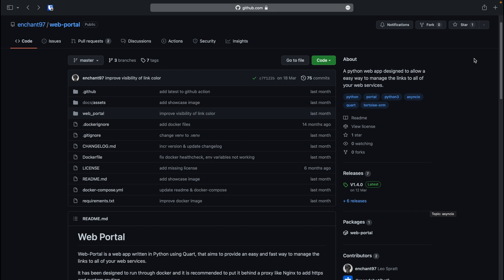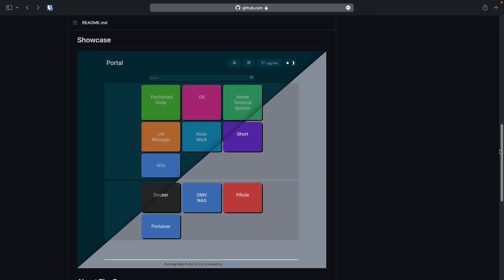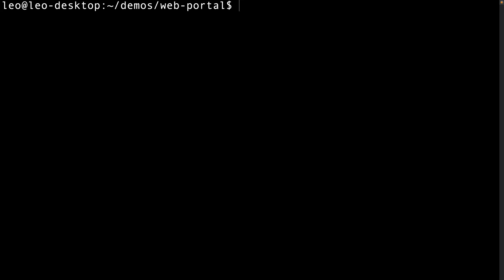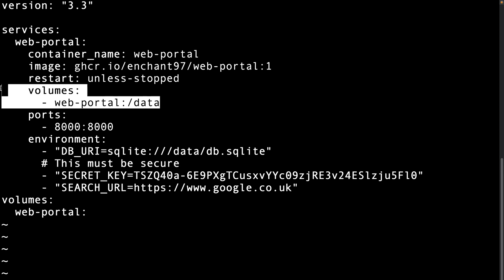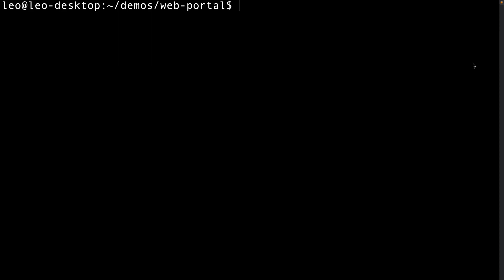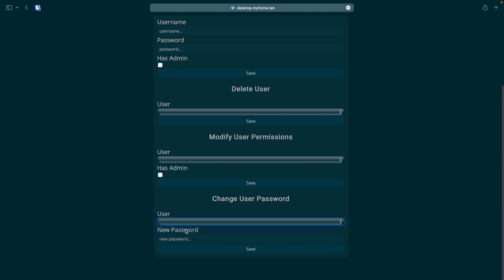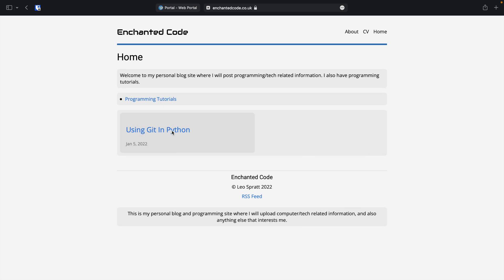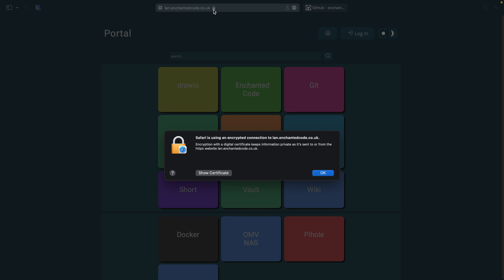Web-Portal V1 - create a dashboard of links to all of your web services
A guide and demo of setting up and using the web-portal V1 web app.

Important: This video targets V1 and not V2!

=== Attributions ===
- Sunshower (Outro) - LATASHÁ
- Must Be Something (Intro) - Jingle Punks